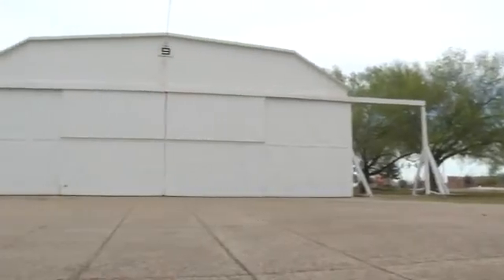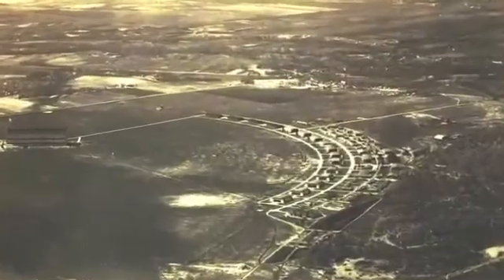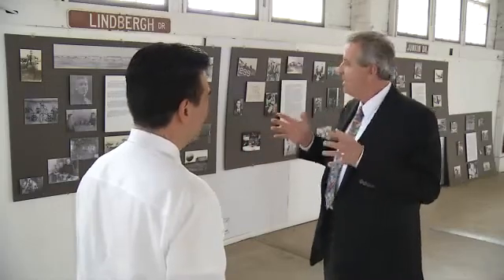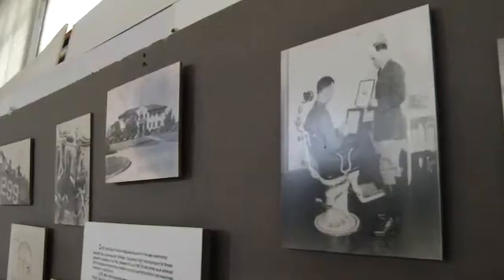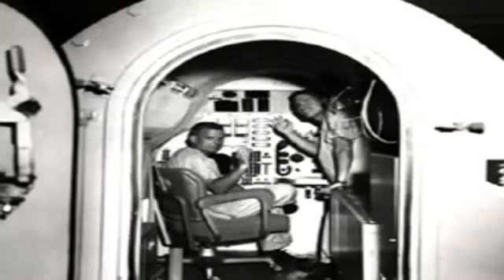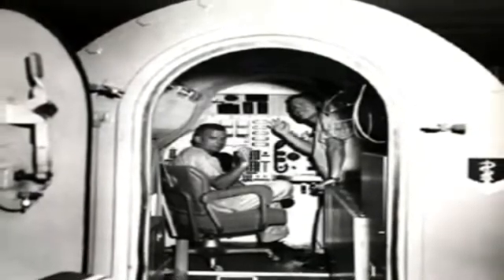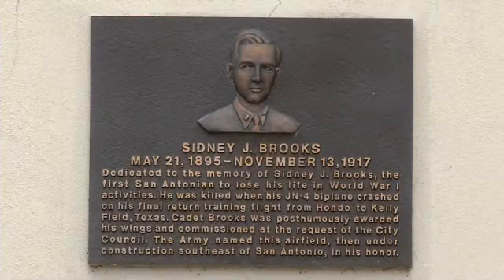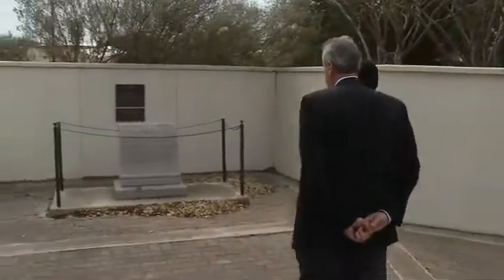Hangar 9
undefined